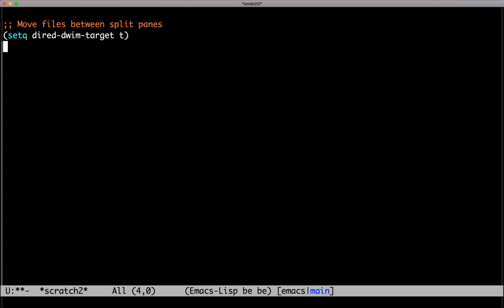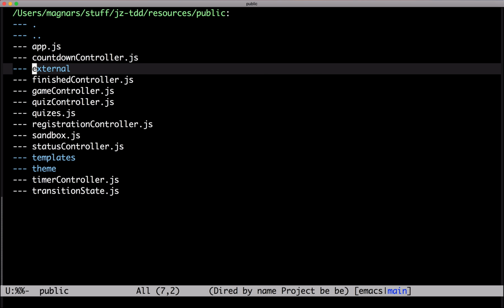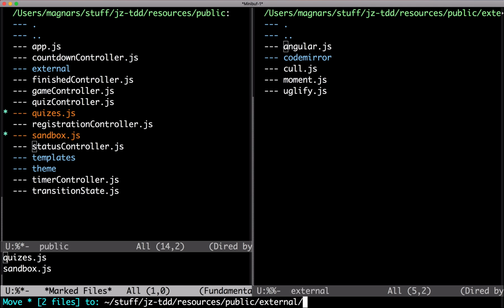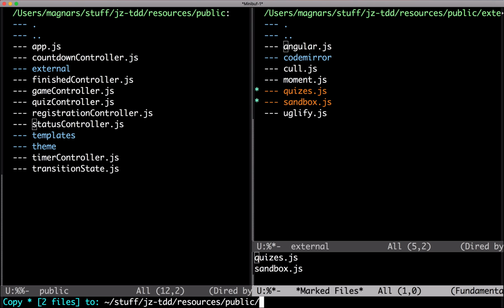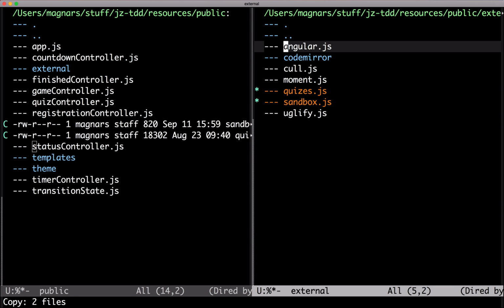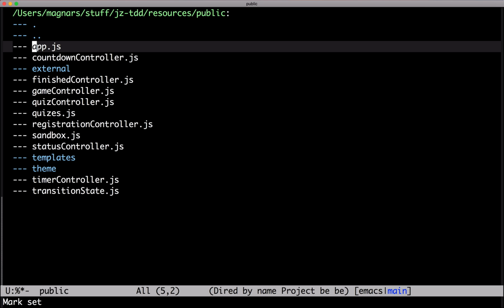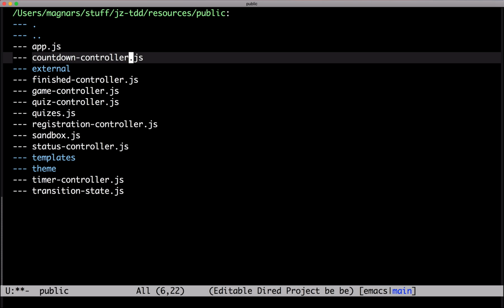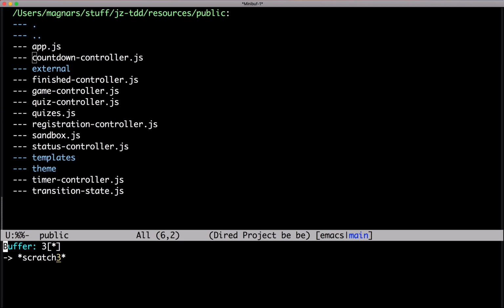Emacs Rocks! Episode 16: Dired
- Rocking emacs tricks and tips screencast.